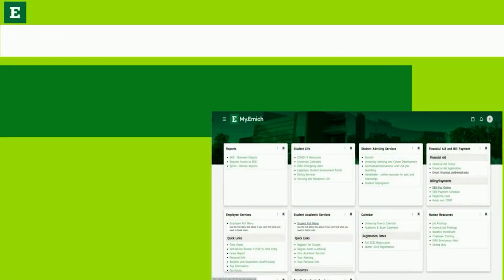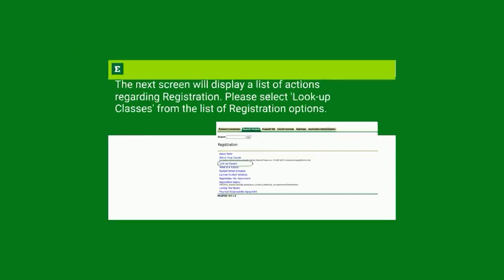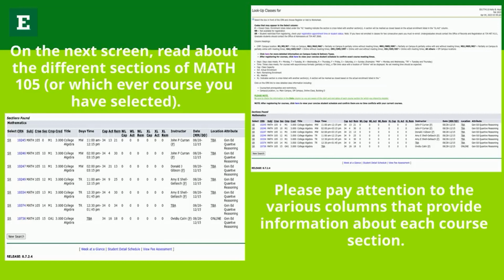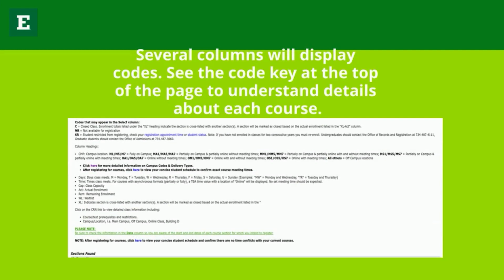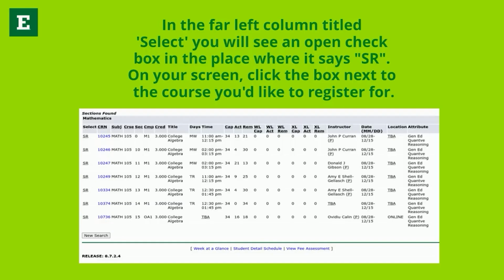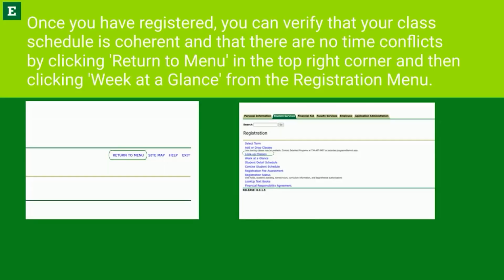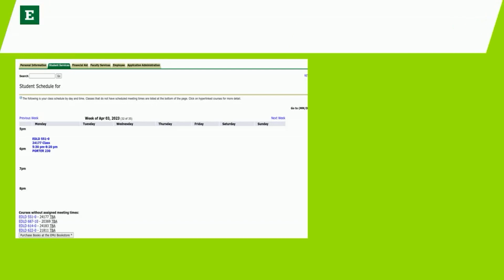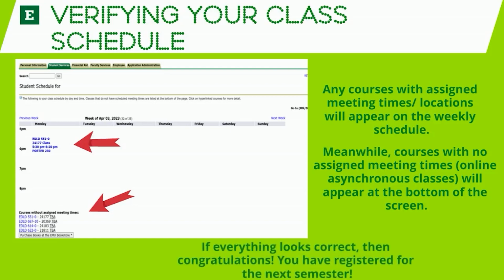How to at EMU: Registering for Classes (Legacy Interface)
NOTE: The interface presented in this video will be deprecated after September 30, 2025. Please see this video for instructions on how to use the new interface

Watch this video for instructions about how to register for classes at Eastern Michigan University. For more information regarding registration, please contact your academic advisor at one of the various EMU College Advising centers.